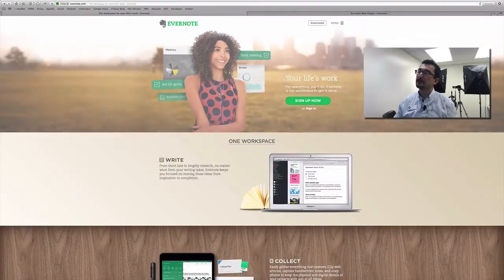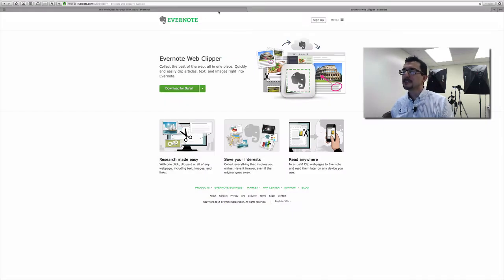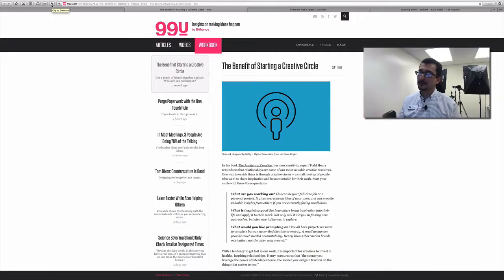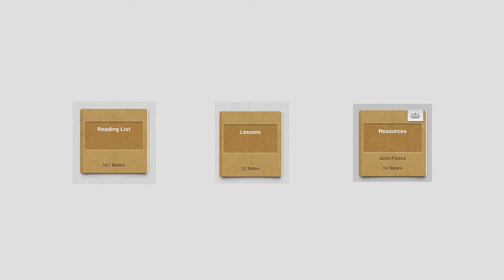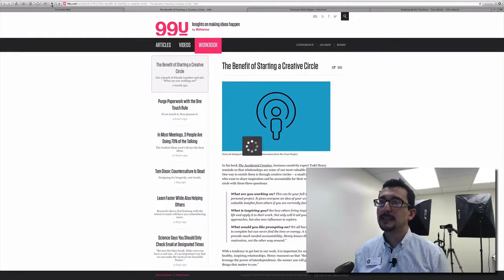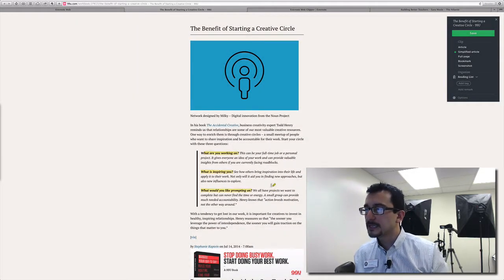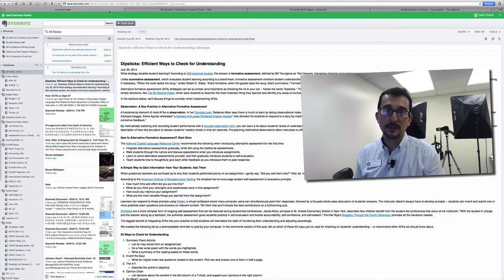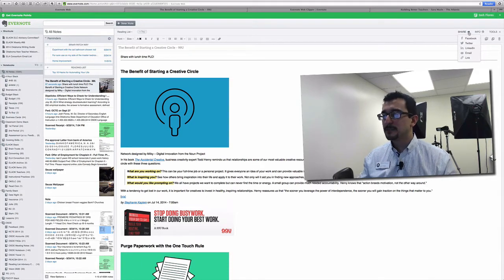ELAOK #66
Evernote for Reading Lists
Assessment Calendar
Updated Accommodations Guide